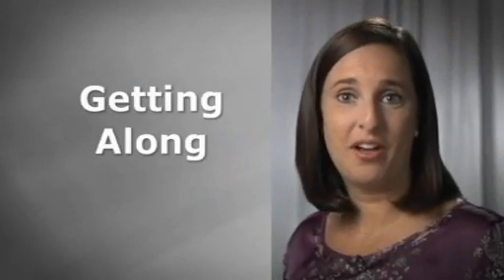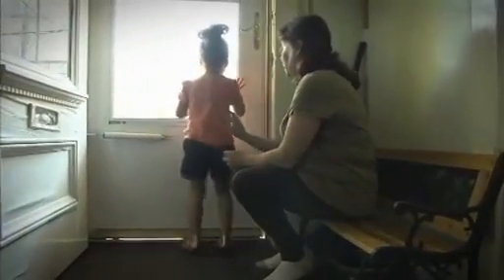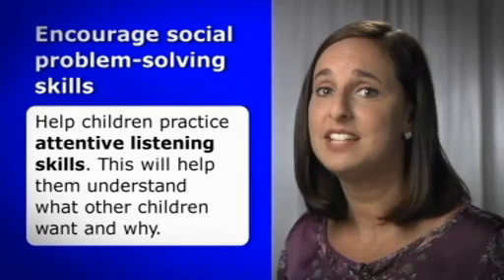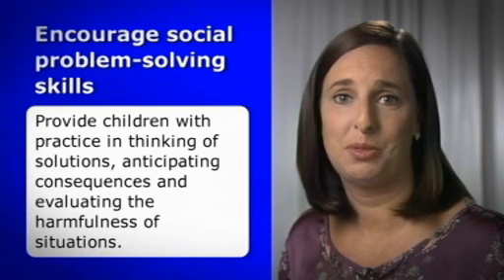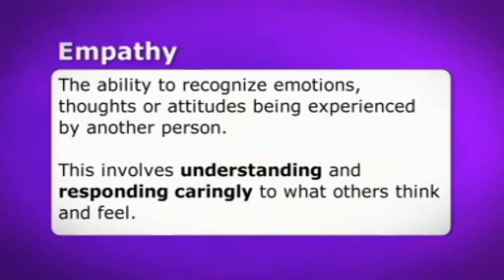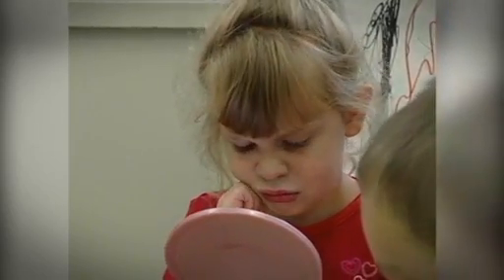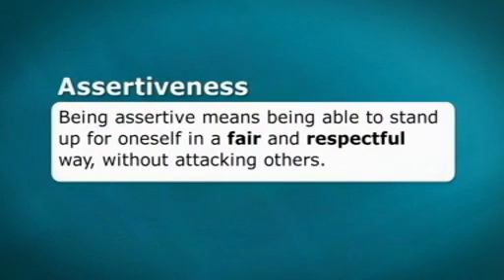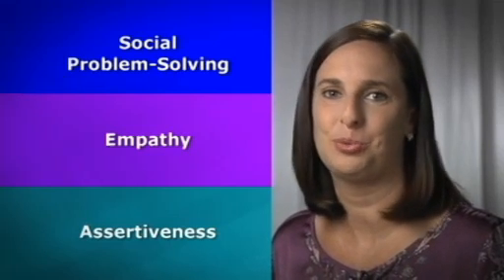Bullying in the Preschool Years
Bullying behavior doesn’t start when a child gets on the bus for the first time or begins his first day of Kindergarten. Bullying behavior begins in the preschool years. So one of the most important things you can do to lessen the likelihood of bullying situations is communicate with children and help them understand bullying during those early years.